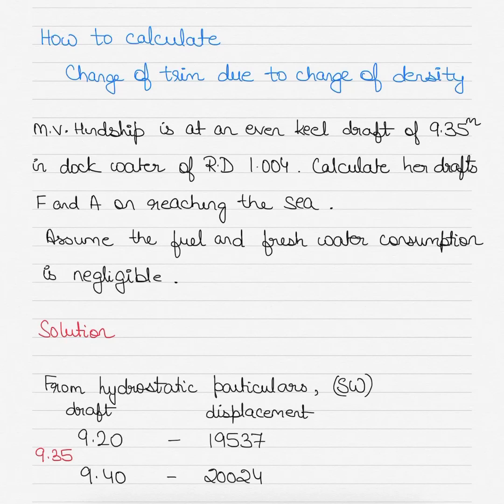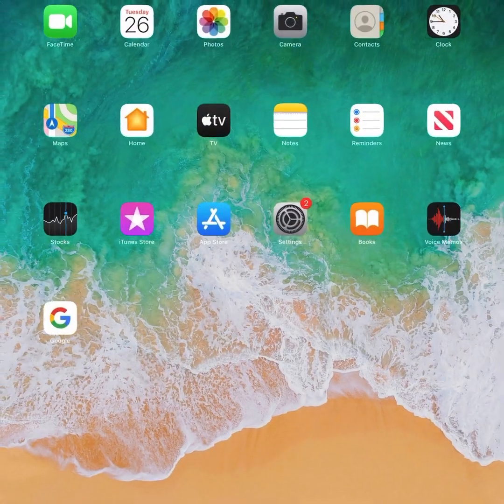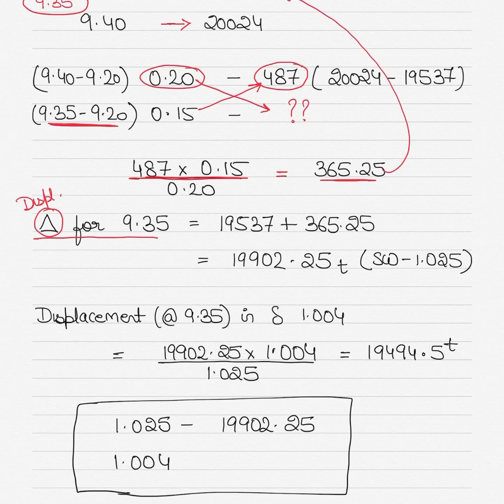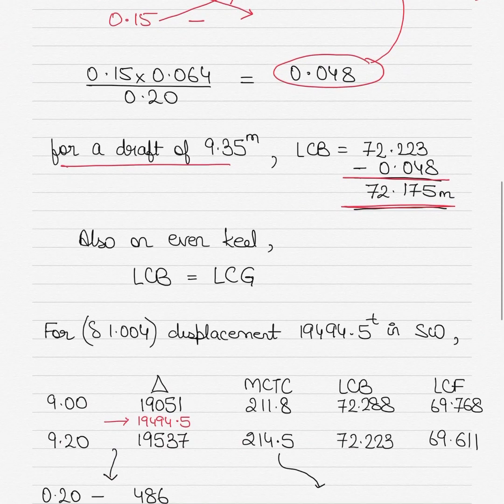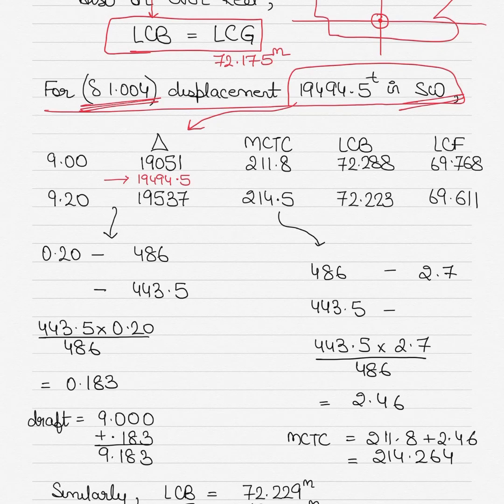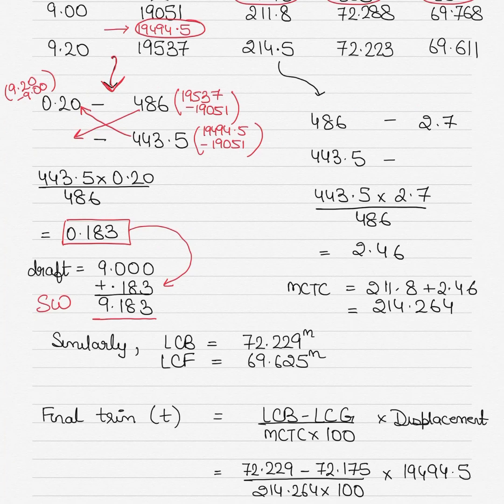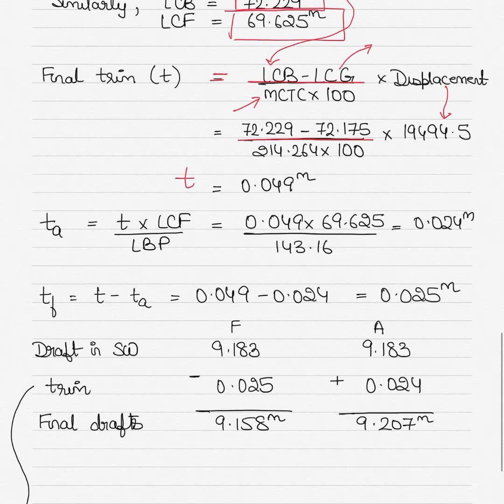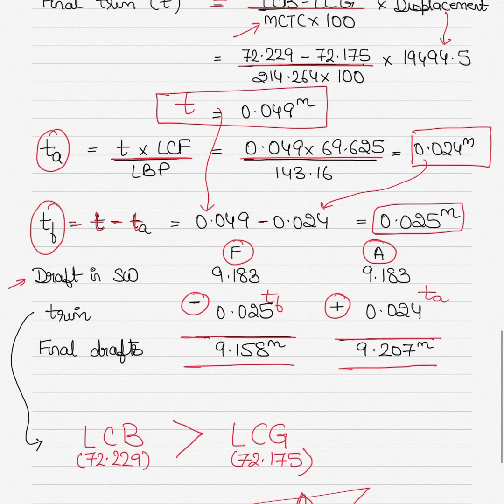How to calculate change in trim due to change in density - M.V. Hindship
This video explains the calculations involved in deciphering the change of trim due to change of density. This numerical is from the M.V. Hindship numerical.
This is video 53 in the series of videos on ship stability.